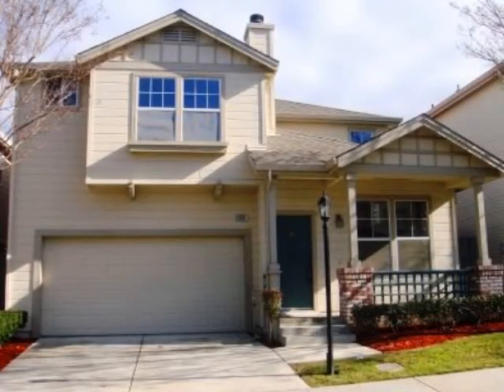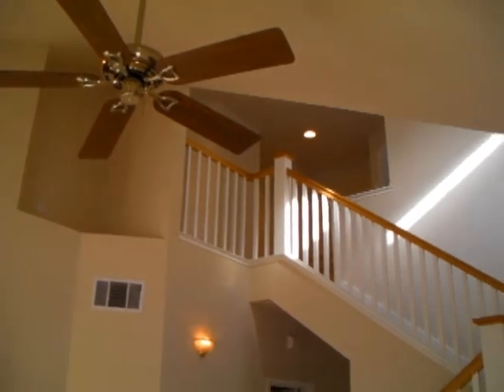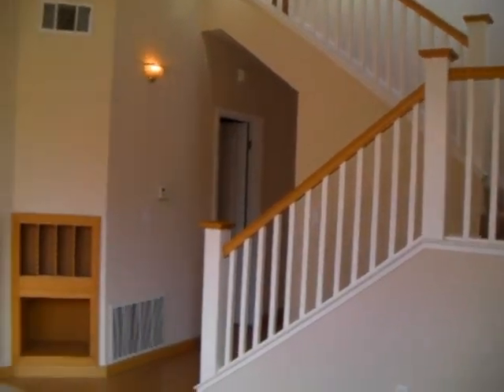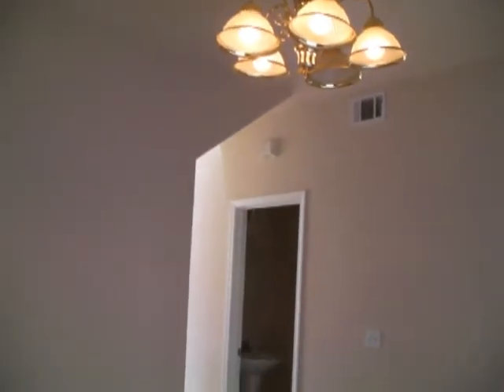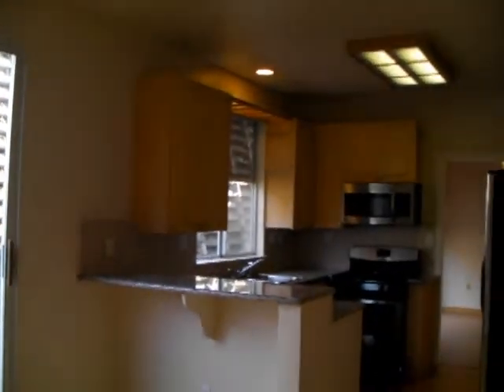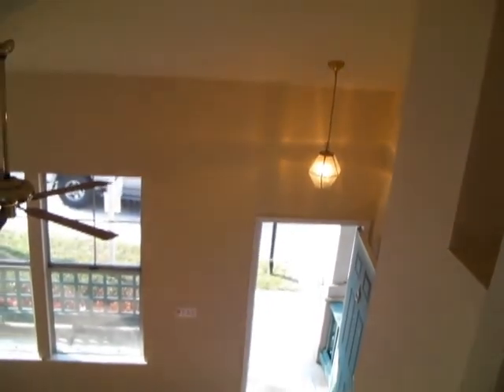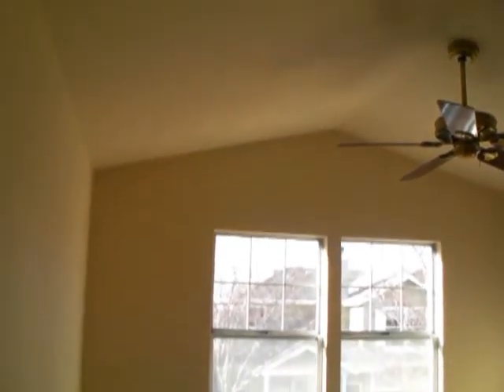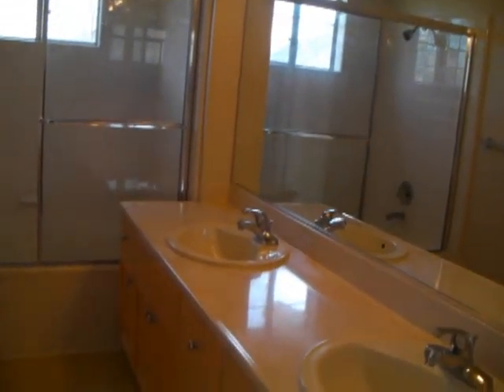Features of 6030 Hawkcreek Place 95123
Octavio Garduno with Coldwell Banker Almaden in San Jose takes a quick look at a house in the Blossom Hill area of Santa Clara County. REO listed at $519,000. Enjoy living close to Almaden lake park.

Coldwell Banker Almaden
1096 Blossom Hill Rd., Suite 200
San Jose, California 95123